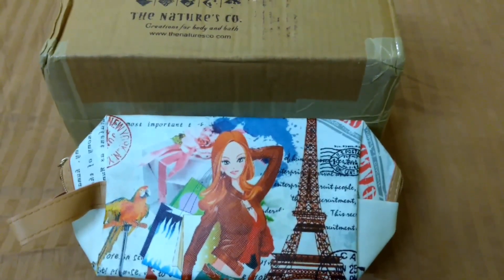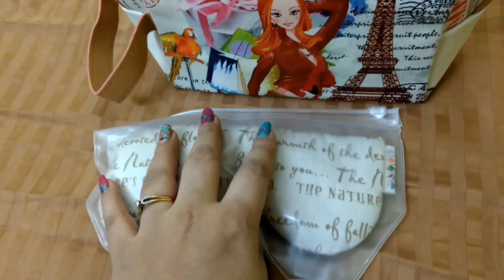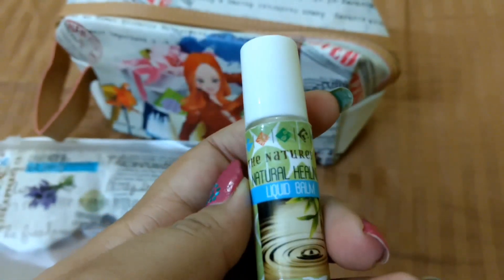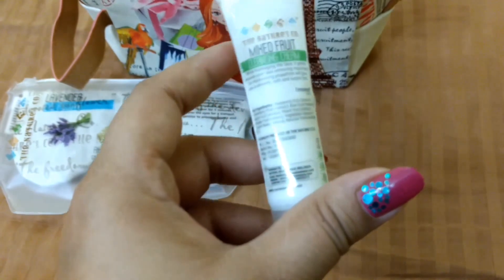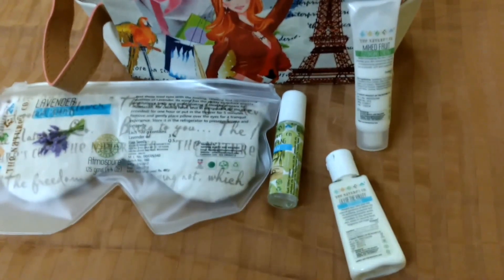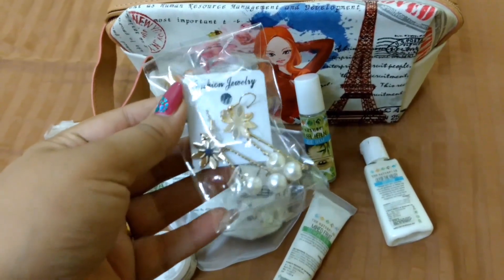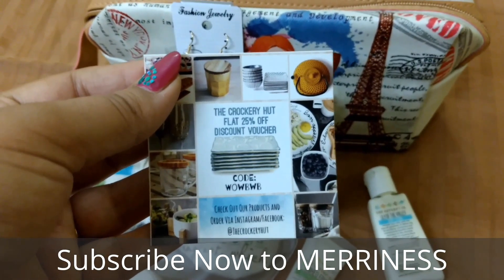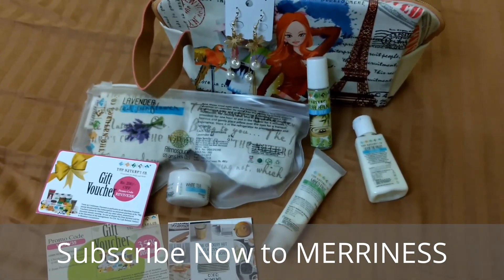Beauty Wish Box March 2017| World of Women | The Nature's Co BeautyWish box March 2017 | Merriness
Hello Friends, I Just got my BeautyWish Box for March 2017  and this month’s theme is World Of Women and I wanted to share its contents with you ALL. This Box is available all round the Year. It can be used for gifting purpose too.
My Belief: “A Simple Act of KINDNESS can make a Huge Impact on A Person’s Life”
Thanks for being a part of Merriness!
About BEAUTY WISH BOX
"At the Nature’s Co, nature is a way of life. Here, a strict adherence to the ‘all natural’ way persists. The products contain the natural ingredients that are against animal cruelty, vegan and of best quality from across the globe. Age old, traditional natural remedies have been meticulously sourced and recreated in convenient, modern forms that are practical, hassle free and innovative. To conserve natural resources, product development & designing teams have taken extra care to ensure that the packaging uses only materials such as Glass, PP and PETG which are user friendly, recyclable or biodegradable and hence totally environment friendly. Mother Nature would approve! "

The Nature's Co has revamped their Beauty Wish Box and now it's a monthly subscription box with 5 to 7 full sized and Deluxe sized products, with assured complimentary gifts and exclusive discounts.

The box retails at Rs 795/- per month

Products Received: Reusable Travel bag + 2 full sized products  + 3 sample sized products + 1 pair of earrings + 35% discount coupon + Rs 200/- off cupon on TNC products + 25% flat discount on The Crockery Hut Products